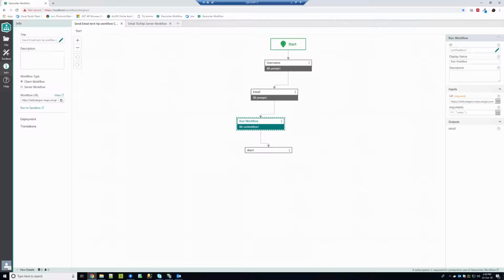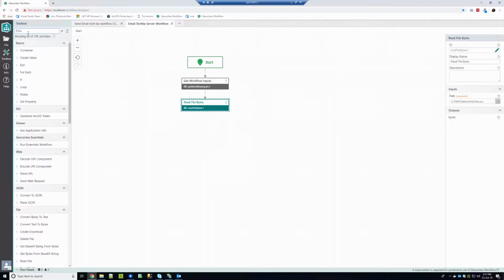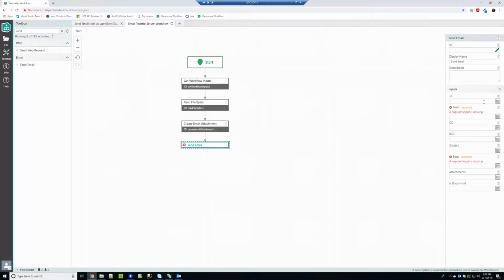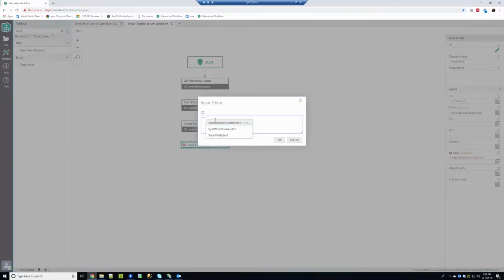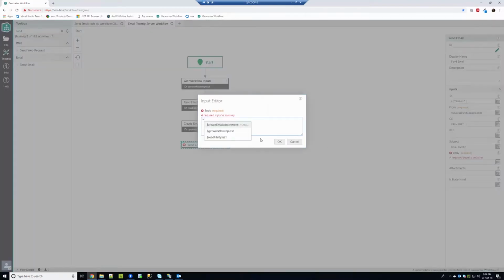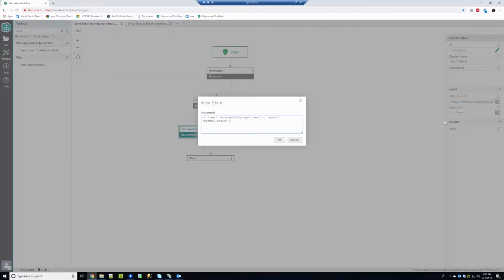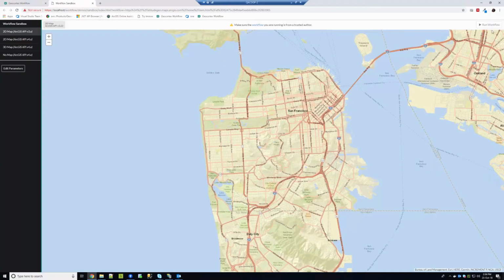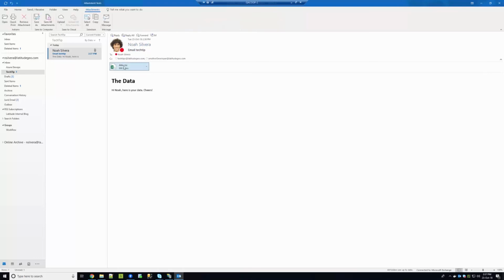How to send an email from a workflow using Geocortex Workflow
Noah breaks down how to send an email with an attachment using the new server workflow that's associated with the on-premises version of Geocortex Workflow.